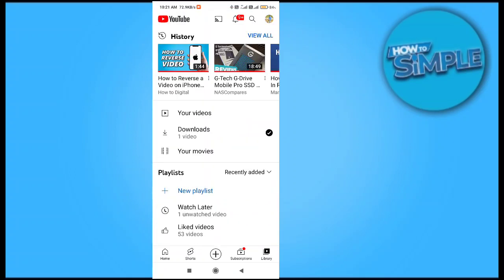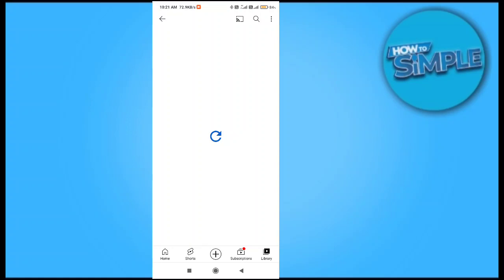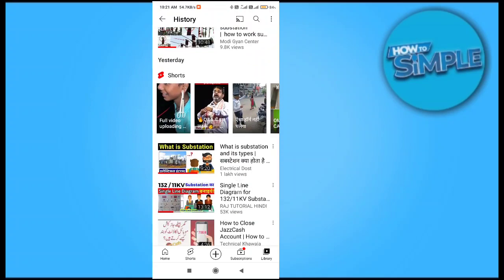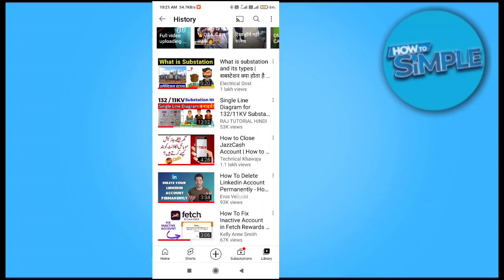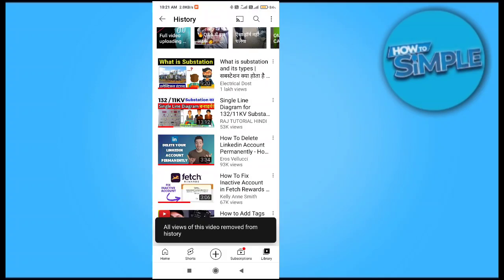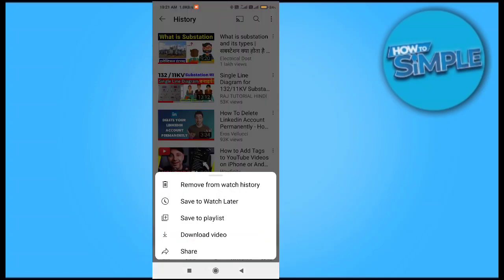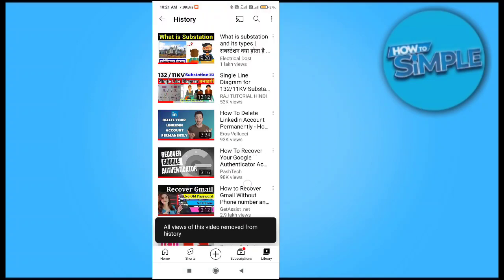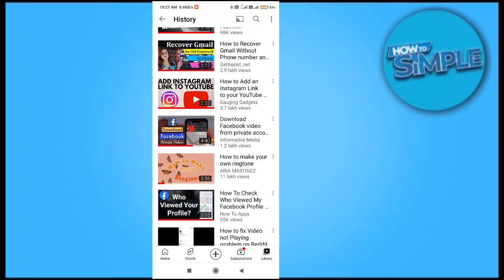How to Delete All Watch Later Videos on YouTube (2025)